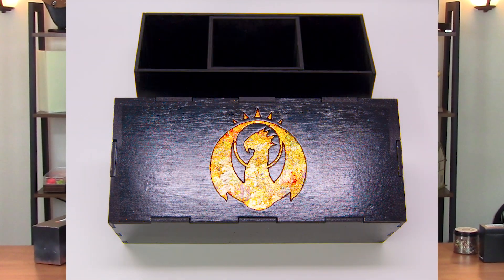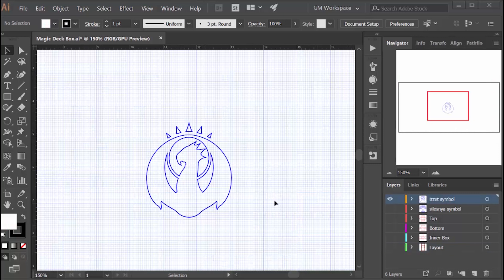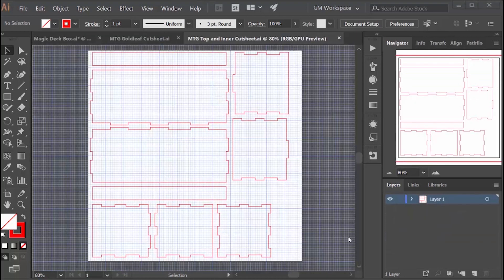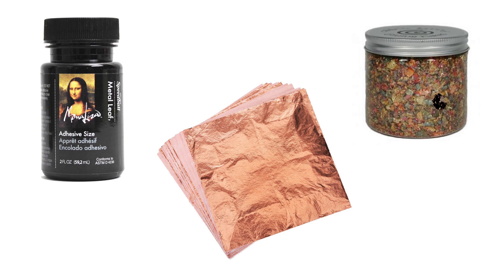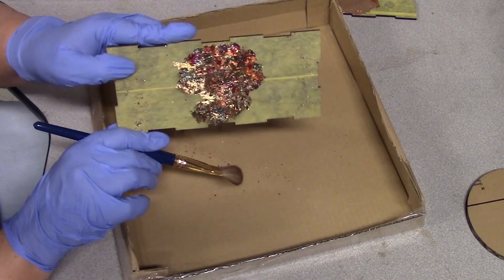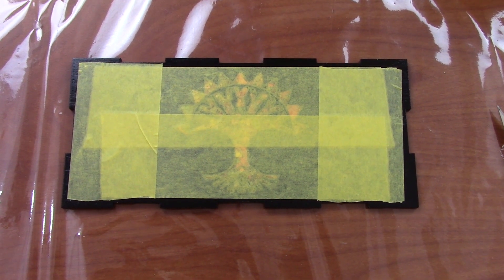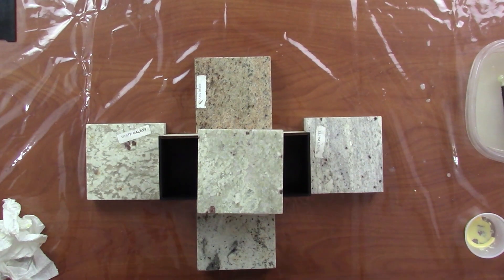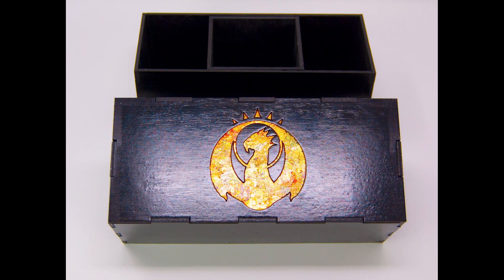How to Design and Laser Cut a MTG Deck Box with a Gold Leaf Guild Symbol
In this episode, I apply the gold leaf skills I learned last time to a game related project: a Magic the Gathering deck box. I try a new metal leaf product, gilding flakes, in the guild symbols of my two boxes. I designed the boxes in Adobe Illustrator to match the dimensions of a standard deck box. The parts are laser cut out of birch plywood at my local makerspace and I painted them gloss black. The metal leaf is protected with multiple layers of clear coat. After learning a few lessons assembling the first box, I made minor modifications to the second, with excellent results!